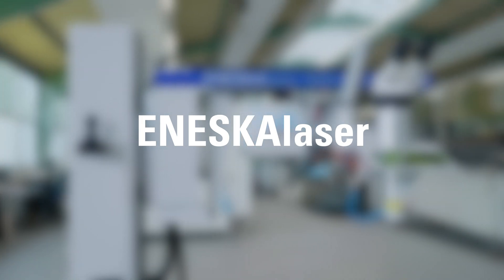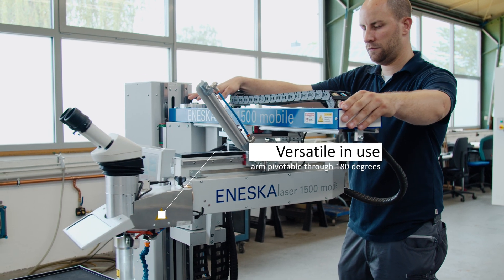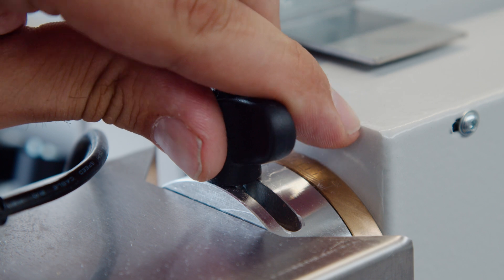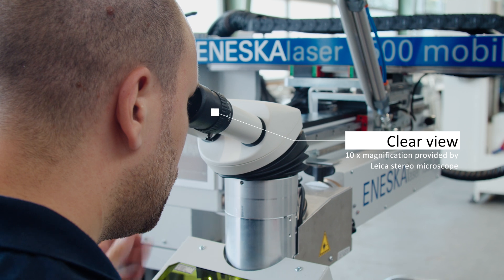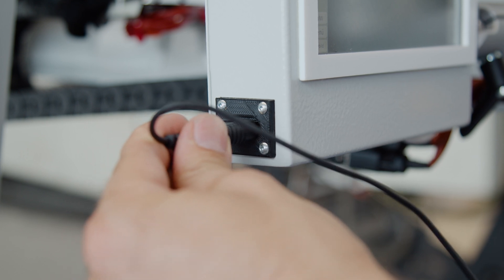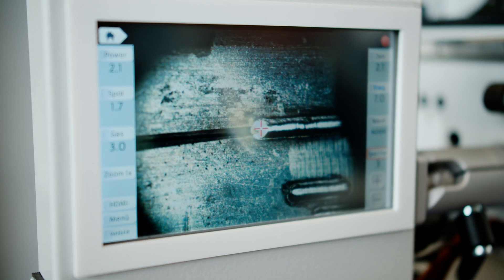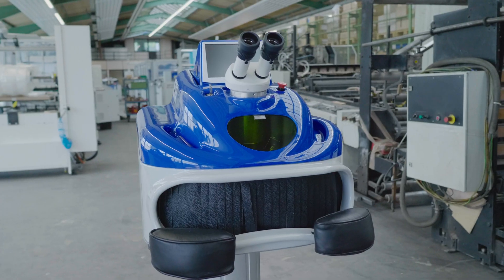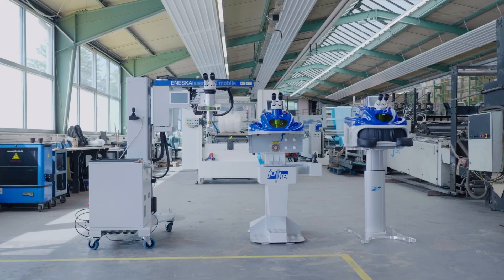joke ENESKAlaser • Laser welding system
With the ENESKAlaser 1500 mobile, joke offers an extremely versatile laser with an unbeatable price-performance ratio

The 180-degree pivoting arm makes it extremely easy to align the laser with the workpiece. A special feature is the pivoting laser head with additional pivoting laser optics. This combination offers maximum flexibility even in areas that are hard to reach.

The system offers a wide range of travel and is therefore ideal for both medium-sized and large workpieces.
The 10x Leica stereo microscope provides a perfect view of the workpiece.
Work can be observed equally well on the built-in display. Finally, an HDMI connection makes it possible to connect a monitor or a television to the laser.

The high performance range of the system is however unique. With an average output of 150 watts, is operates with a maximum pulse energy of 200 joules. This can be used to weld the finest wire, but also melt the thickest wire effortlessly.

For users who rather weld small workpieces, joke offers a choice of both open and closed laser systems, which are perfectly suitable for such applications and also convince 100% with their price/performance ratio.

However, the joke multiSpot 3 may also provide a good alternative for mobile applications - a special pulse welding system that can achieve results similar to those obtained with a laser owing to its unique arc.

joke Technology GmbH
Tel.: +49 22 04/8 39-0